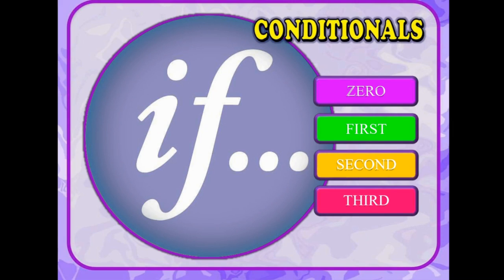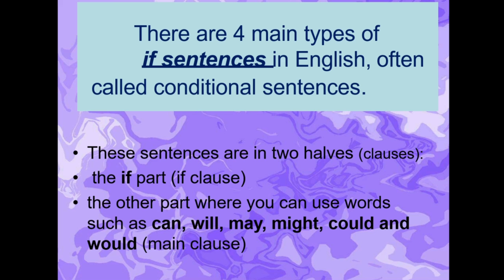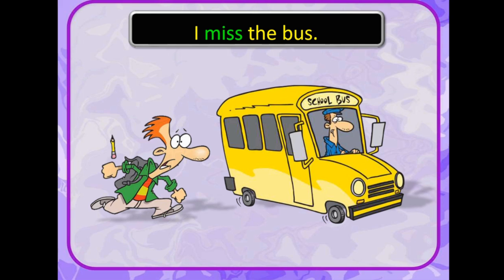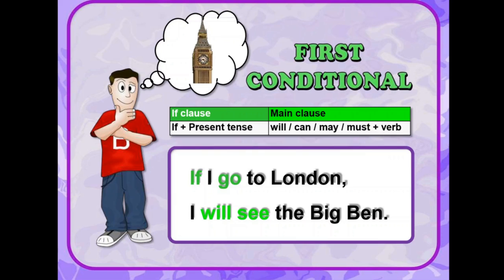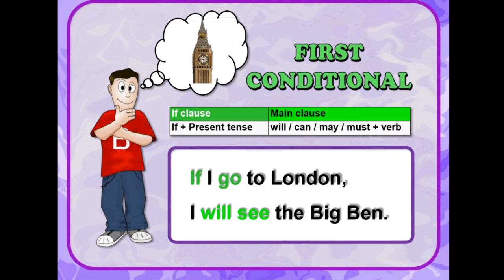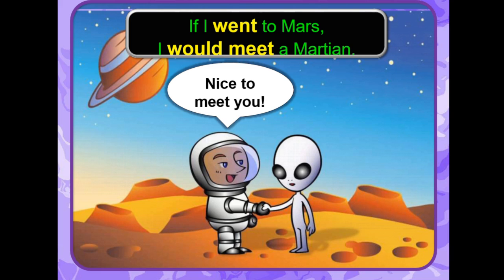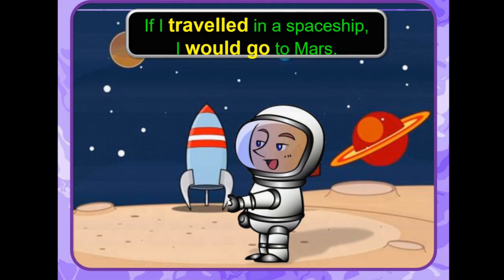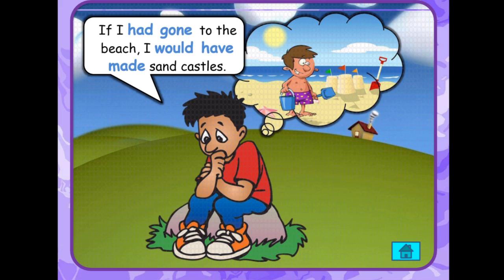Grade 8 - [Week 6] Conditional Sentences